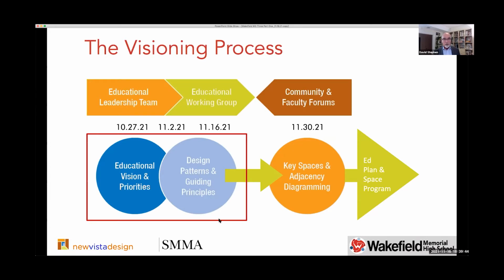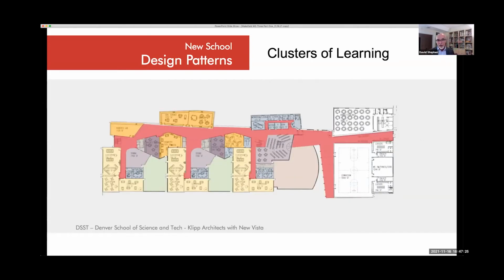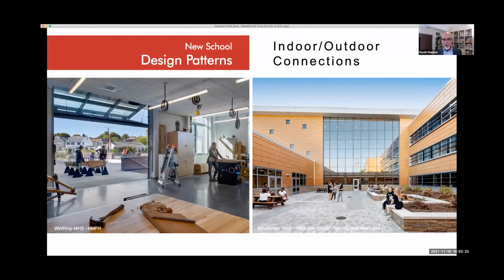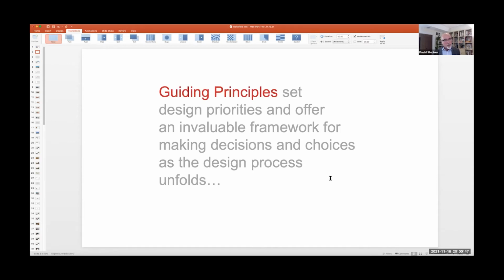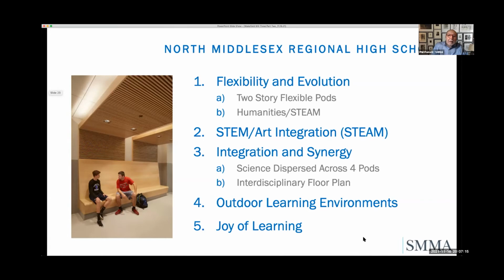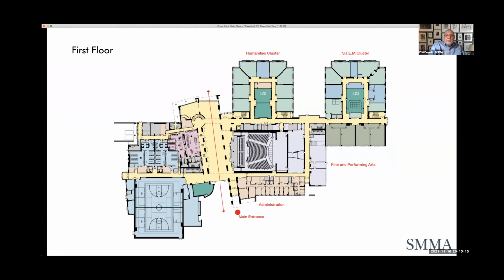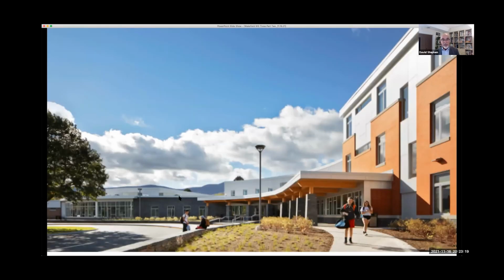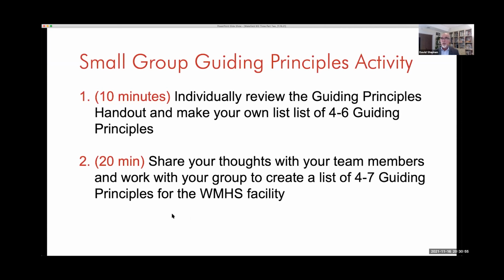Wakefield Permanent Building Committee Meeting - November 16, 2021